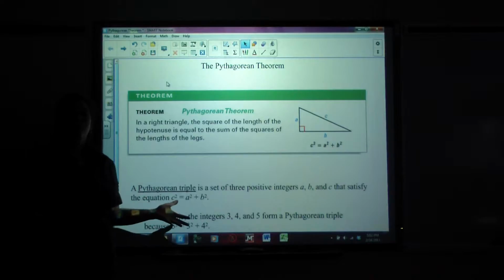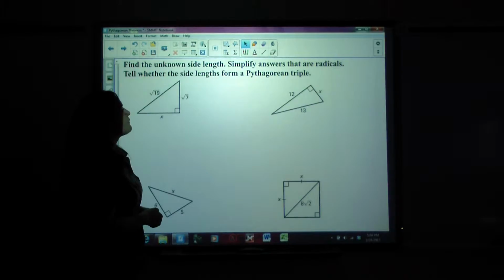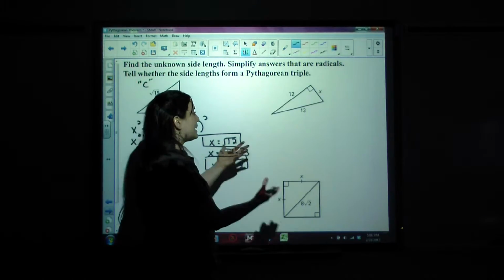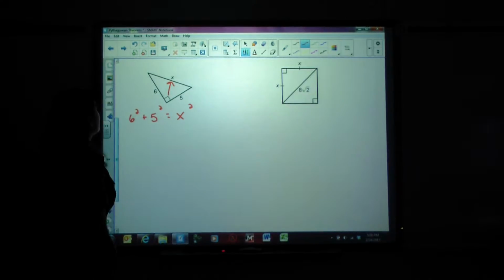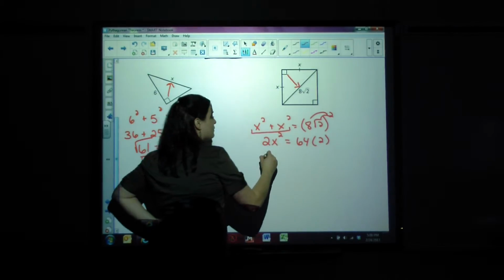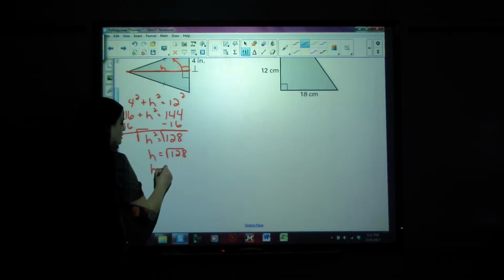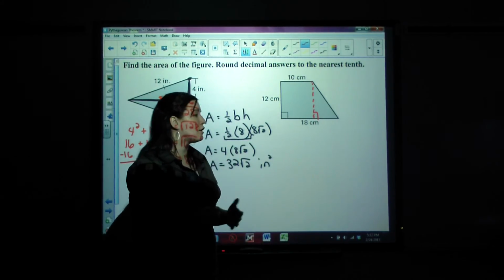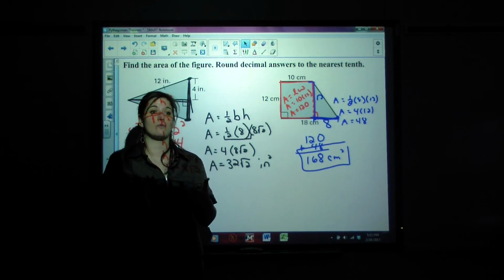The Pythagorean Theorem